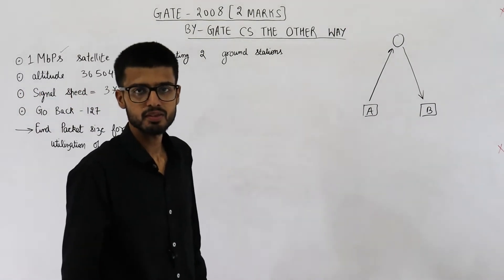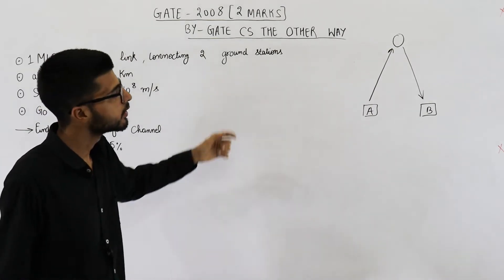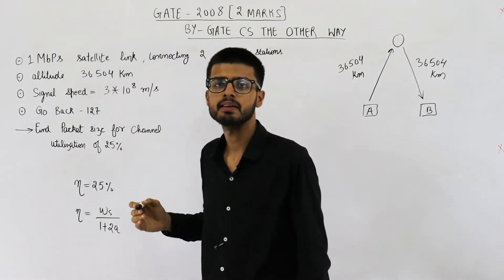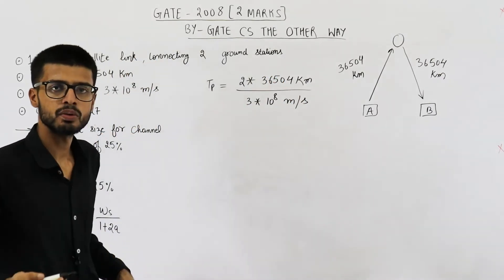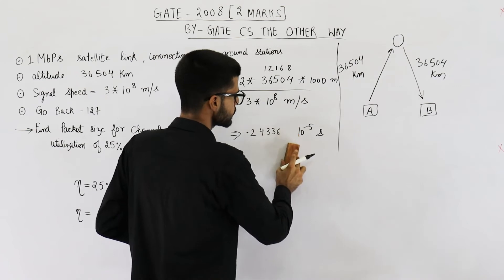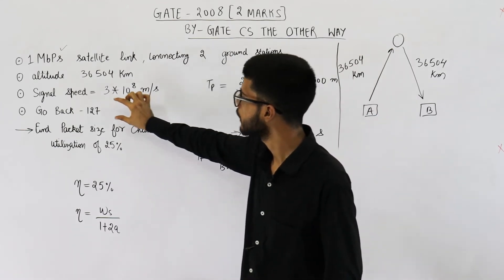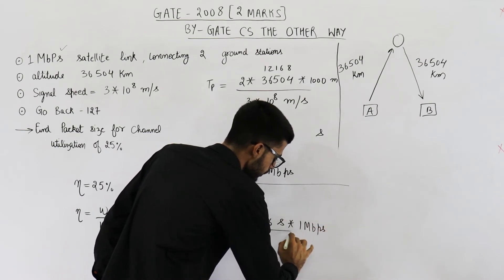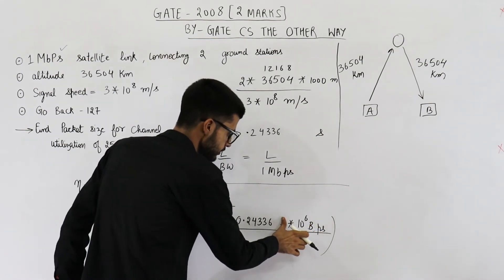Gate 2008 pyq CN | A 1Mbps satellite link connects two ground stations.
A 1Mbps satellite link connects two ground stations. The altitude of the satellite is 36,504 km and speed of the signal is 3 × 108 m/s. What should be the packet size for a channel utilization of 25% for a satellite link using go-back-127 sliding window protocol? Assume that the acknowledgment packets are negligible in size and that there are no errors during communication.
(A) 120 bytes
(B) 60 bytes
(D) 90 bytes